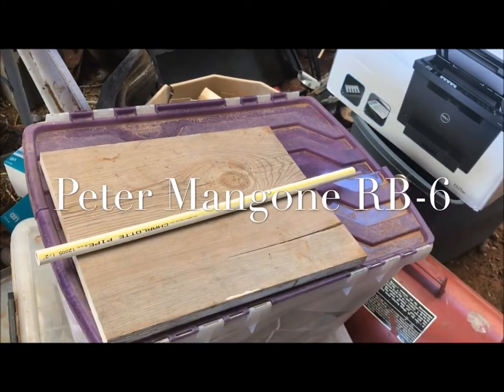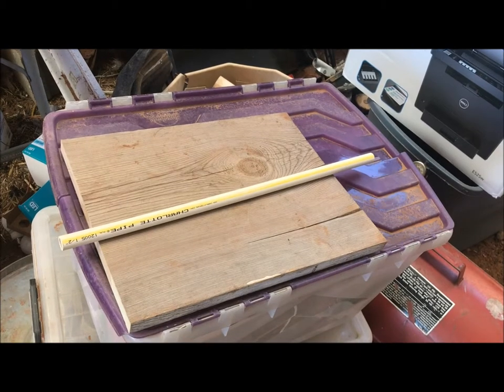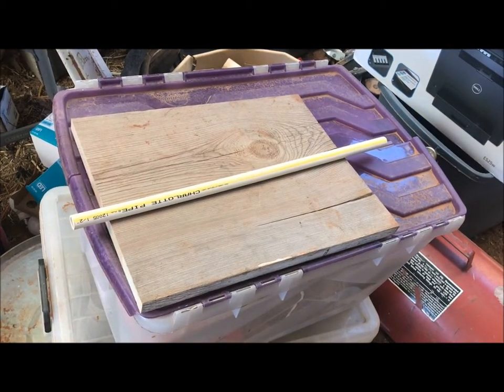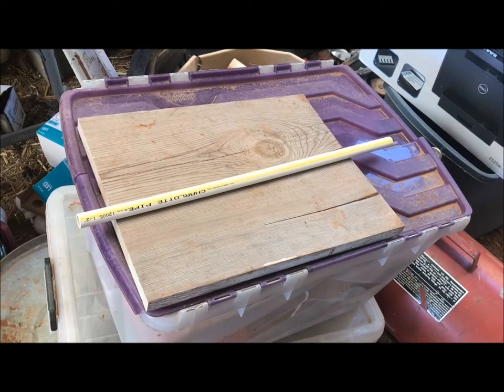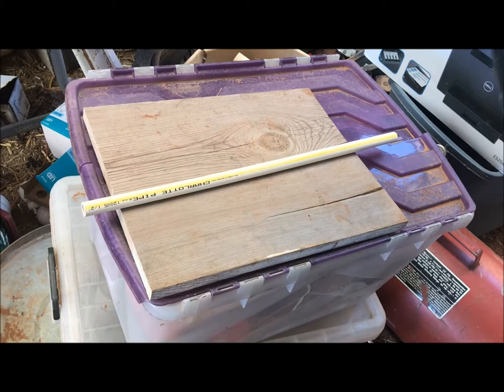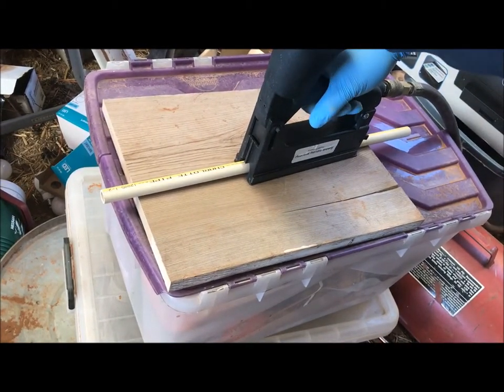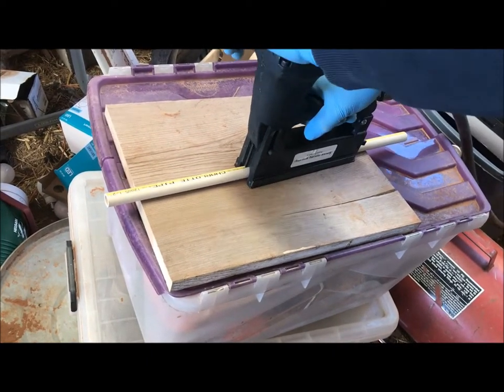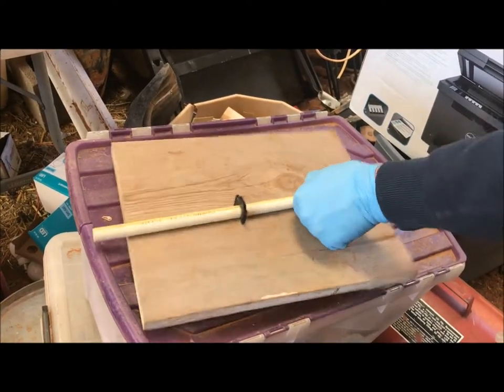Peter Mangone RB 6 air clip stapler in action CPVC Copper pipe and Pex tubing SOLD, C what U missed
SOLD FOR  $200 Peter Mangone RB 6 air clip stapler in action CPVC Copper pipe and Pex tubing
Thanks!